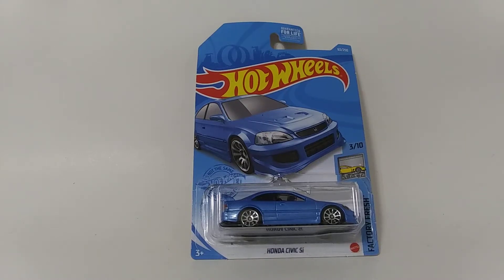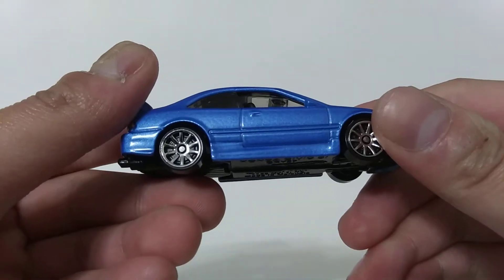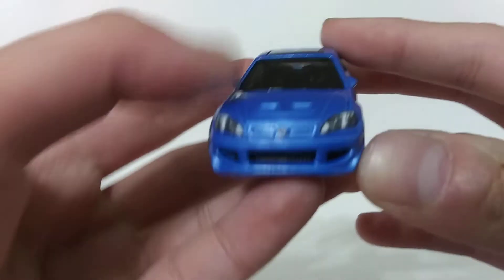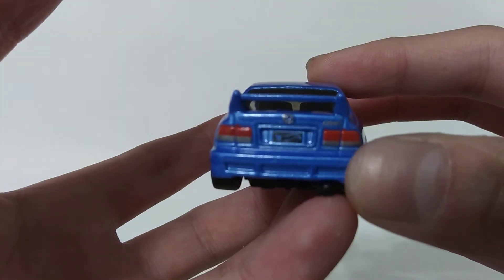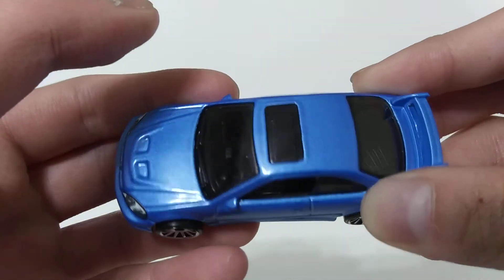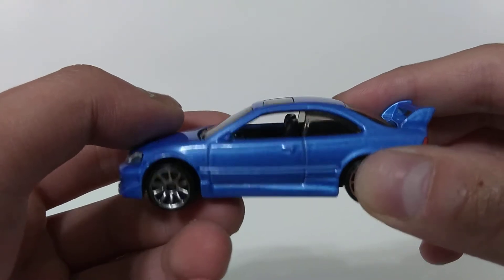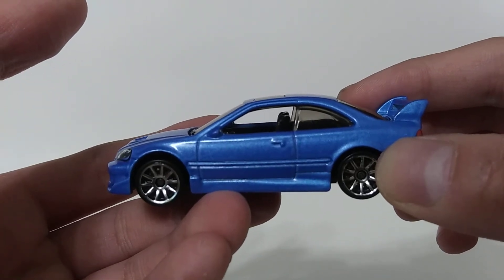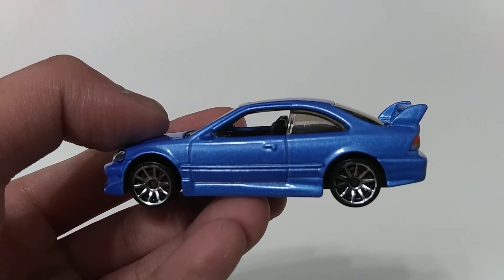Hot Wheels Honda Civic Si. #3 from Factory Fresh series from 2021 mainline castings.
a short review of the Hot Wheels Honda Civic Si. part of the Factory Fresh series from the 2021 mainline castings.